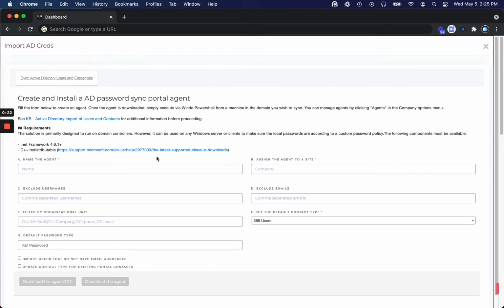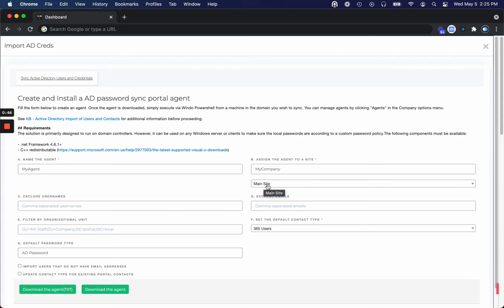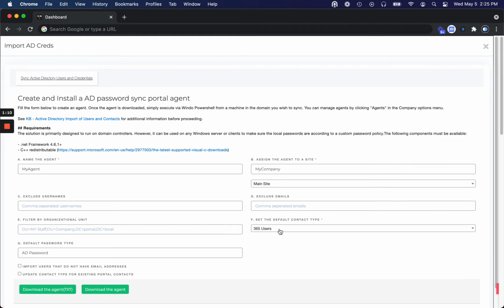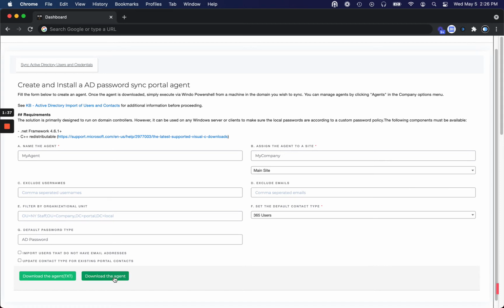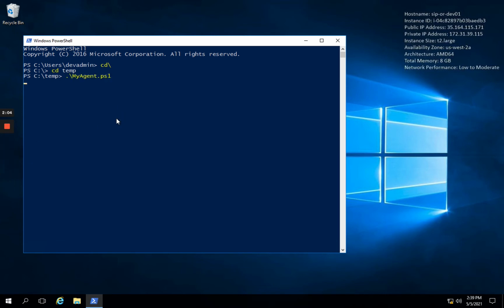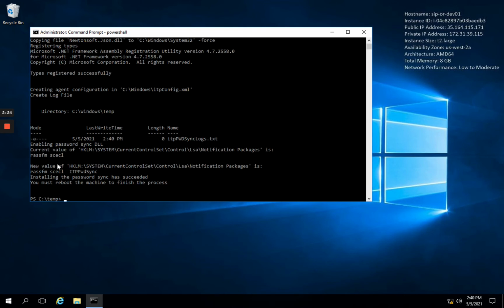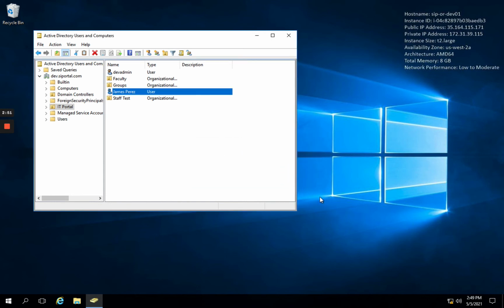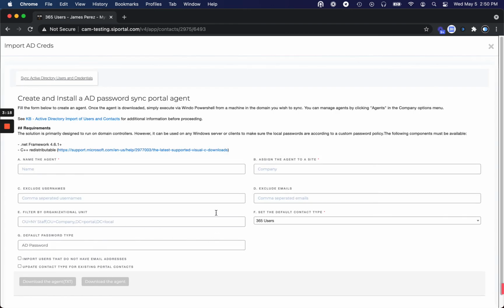IT Portal - Active Directory Password Import